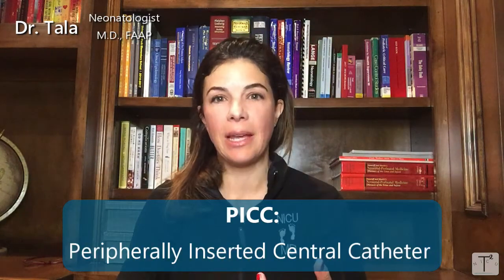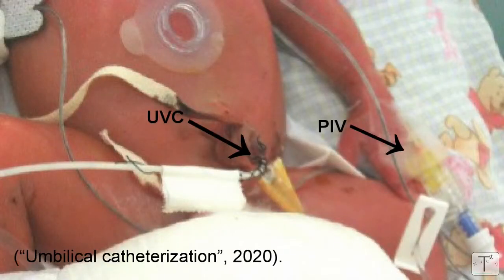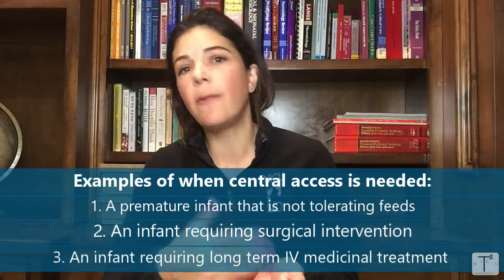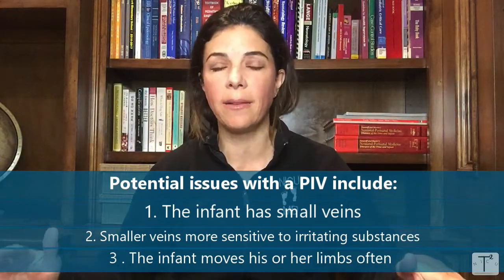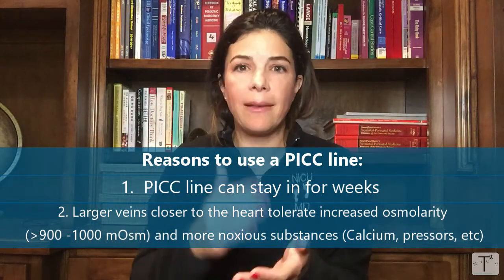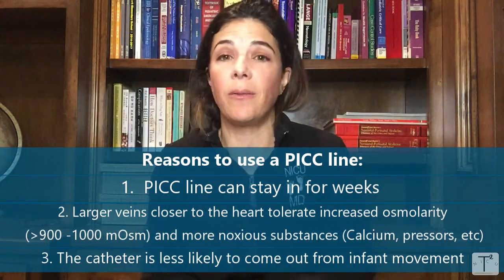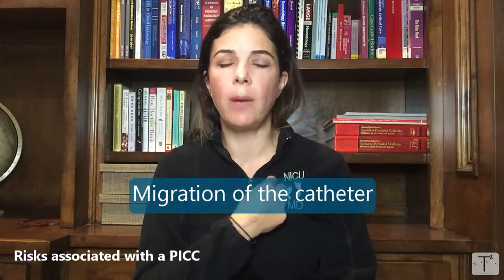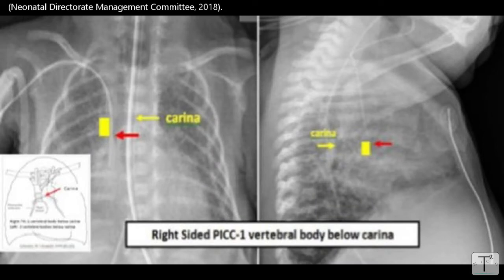What is a PICC line and when do we use one?- NICU Nuggets - Tala Talks NICU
Learn the function, benefits, and risks of a neonatal PICC line.

McCay, A.S., Elliott, E.C., and Walden, M. (2014). PICC placement in the neonate. The New England Journal of Medicine, 370 (e17). doi: 10.1056/NEJMvcm1101914
Umbilical catheterization. (2020). The Mack’s Crib.
Peripheral intravenous catheter insertion for neonates. (2018). Victorian Agency for Health Information.
Uygun, I., Okur, M.H., Otcu, S., and Ozturk, H. (2011). Peripherally inserted central catheters in the neonatal period. Brazilian Surgical Act, 26 (5).
Neonatal Directorate Management Committee. (2018). Central line imaging in neonates: Radiographic views, and acceptable line positions. Government of Western Australia North Metropolitan Health Service.